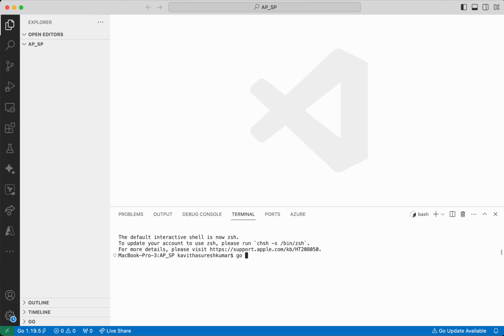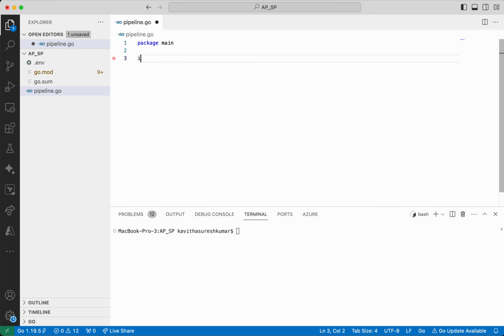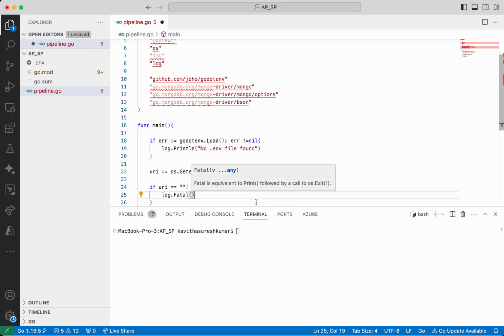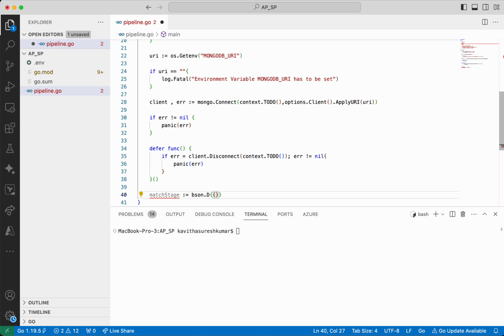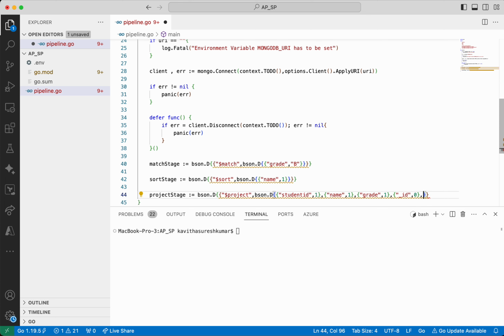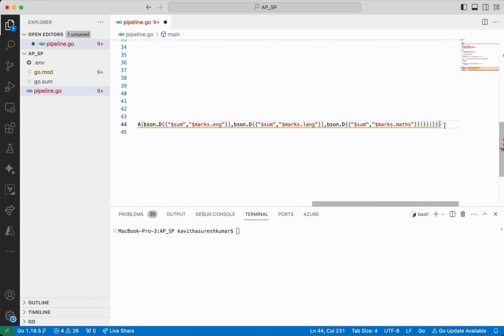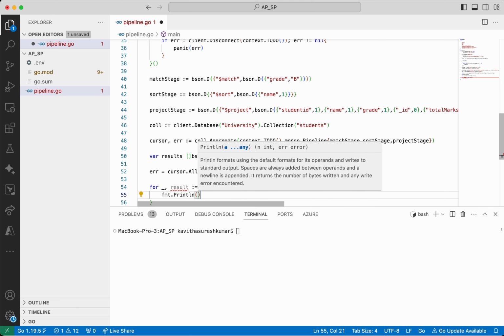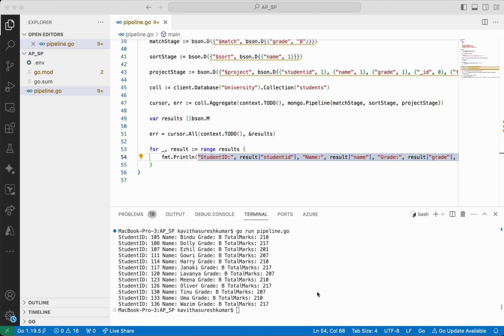MongoDB: Using Aggregation Stages with Go: $sort and $project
In this video, you will learn how to connect to the MongoDB Atlas cluster from a Go Application and create aggregation pipeline with sort and project stages